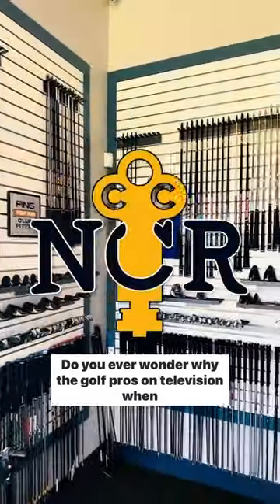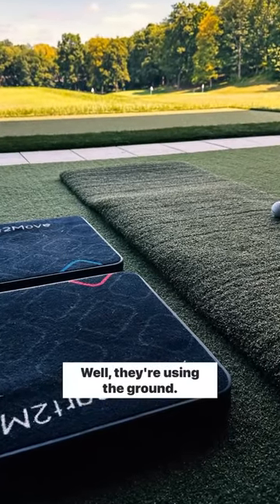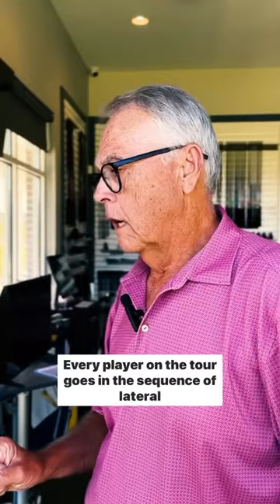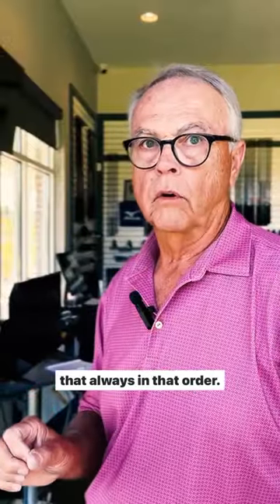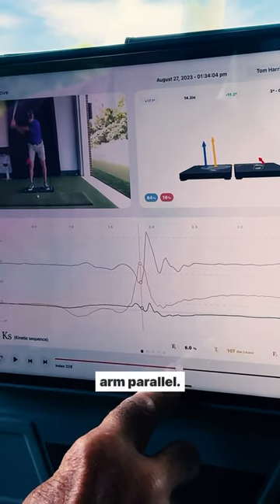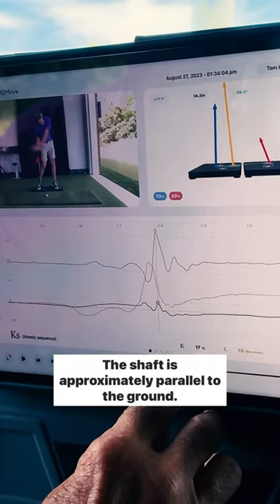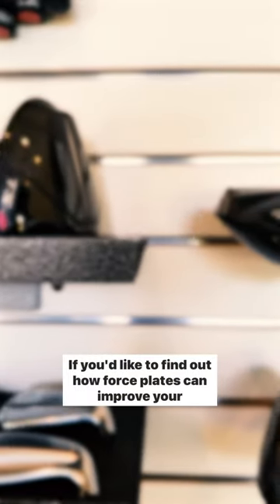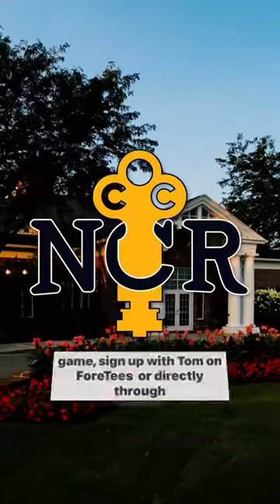Force Plates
Tom Harris, PGA, introduces an instructional aid that helps a golfer understand how the body is applying force throughout the swing. Watch this video to lean more.